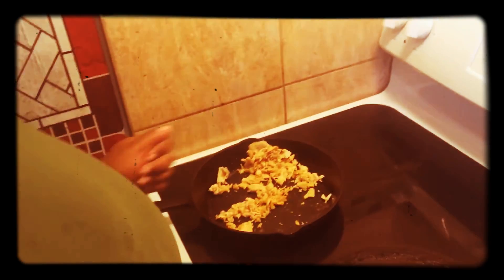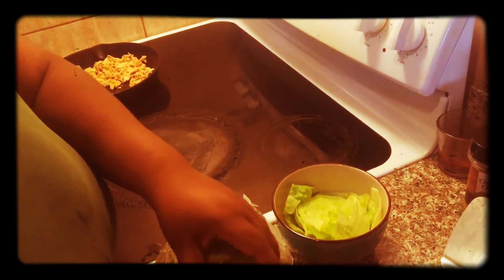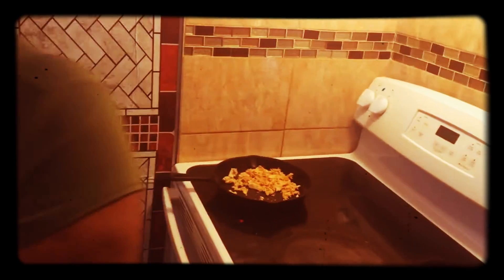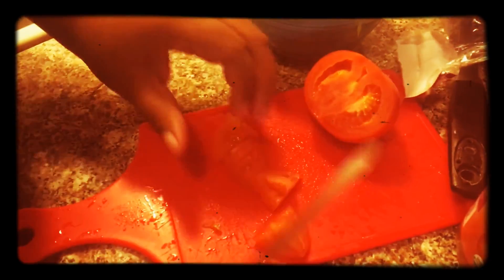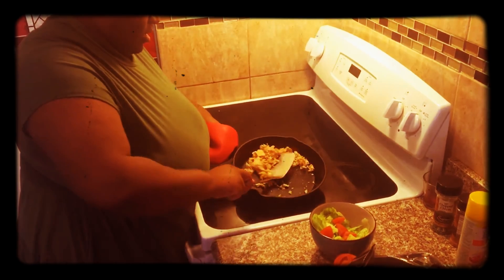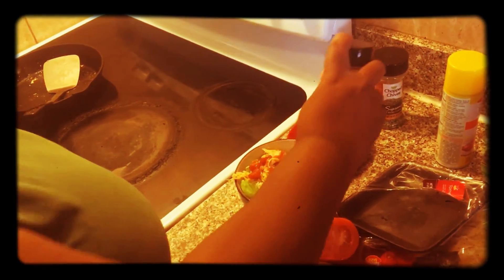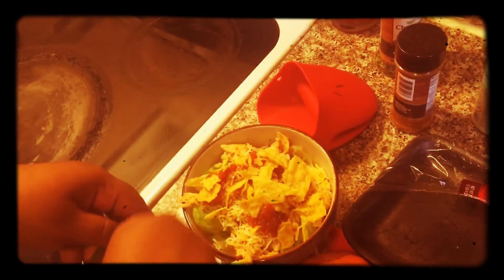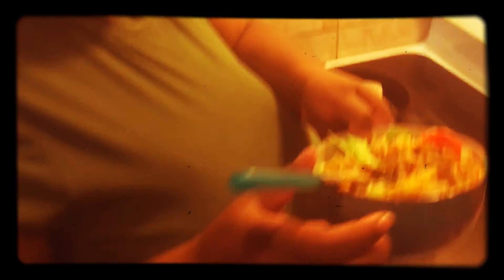Taco chicken steak salad